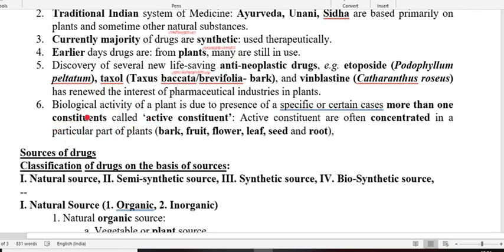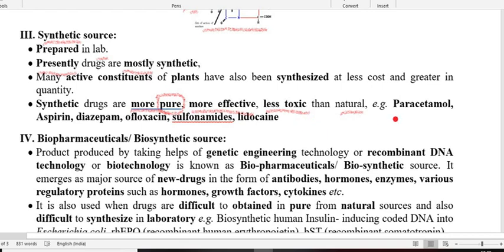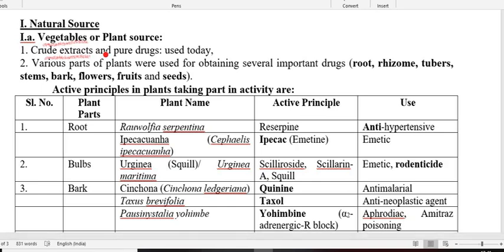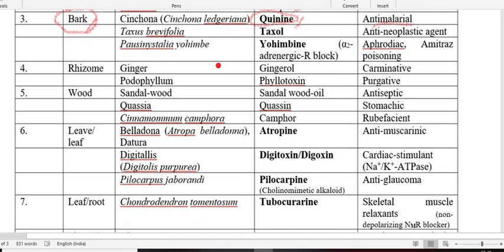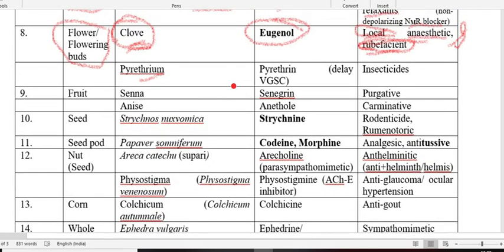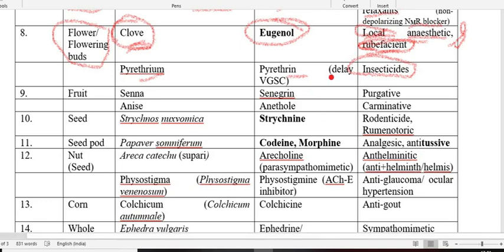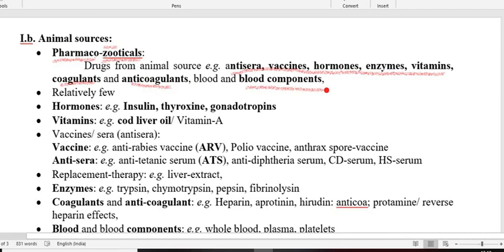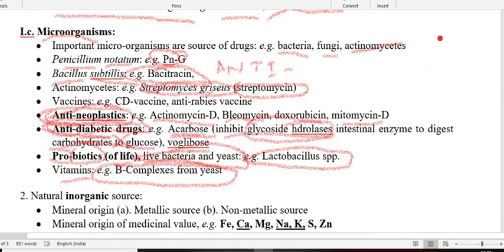2. Sources, Classification .... Of Drugs.12.10.2020.RGSC-BHU-VPT